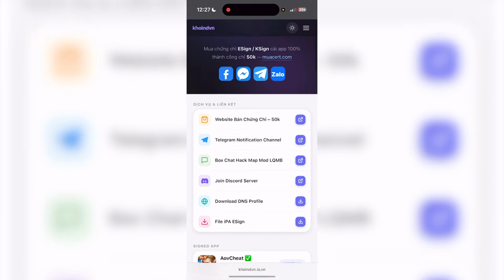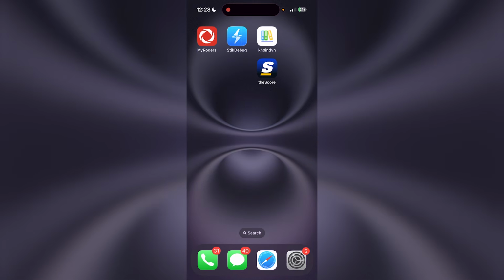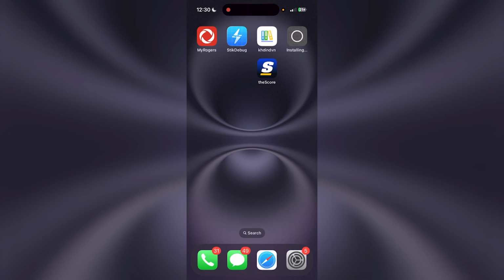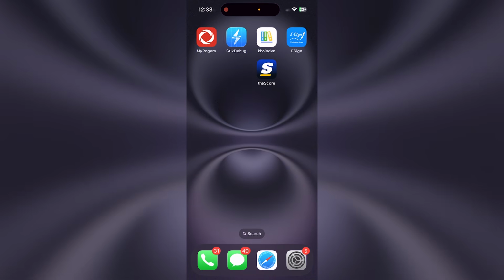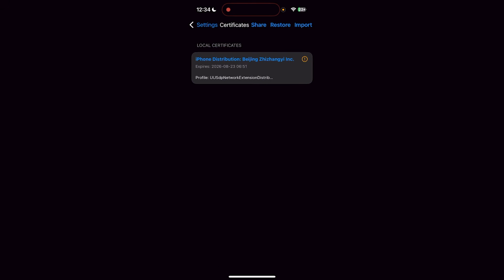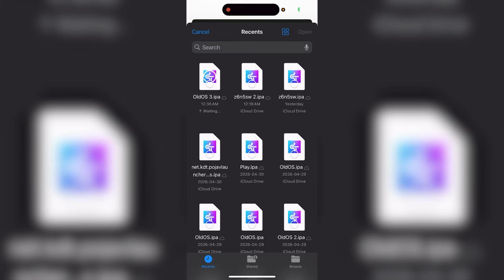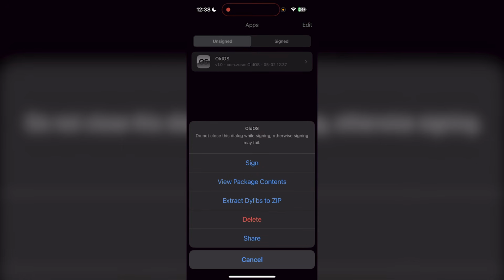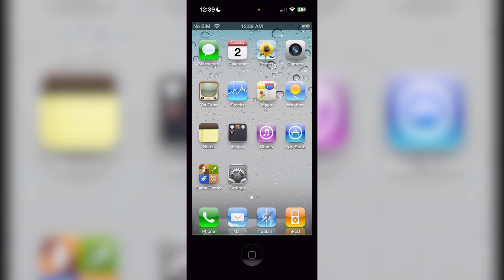NEW eSign Method for IOS — Install IPA on iPhone & iPad (No PC & No Revokes)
Install apps using eSign in seconds — NO computer and NO revokes.
This is the fastest and most reliable way to sign apps directly on your iPhone.

In this tutorial, I’ll show you step-by-step how to use eSign to install apps safely, quickly, and without needing a PC or complicated setup. If you’re tired of revokes or slow methods, this is the solution.

Works on the latest iOS versions and takes only a few minutes to set up.